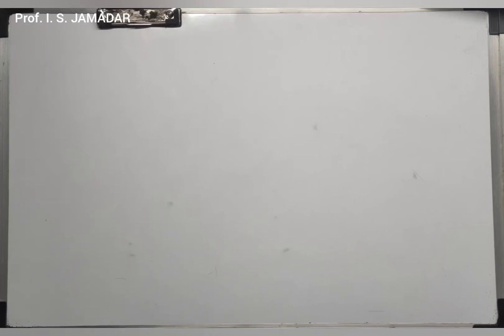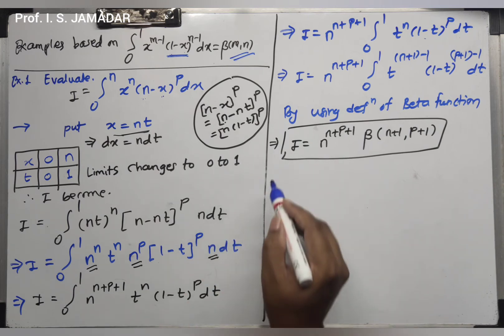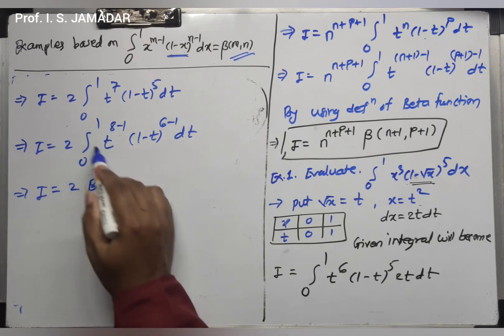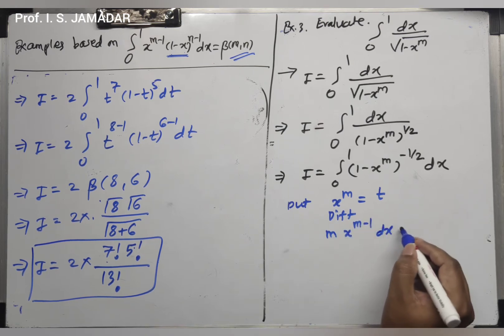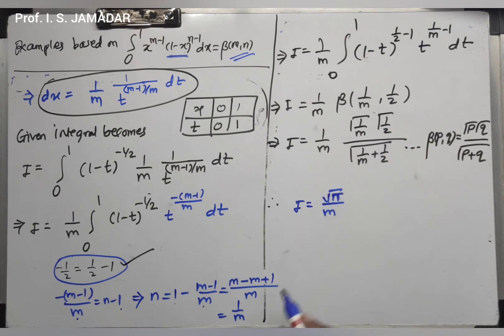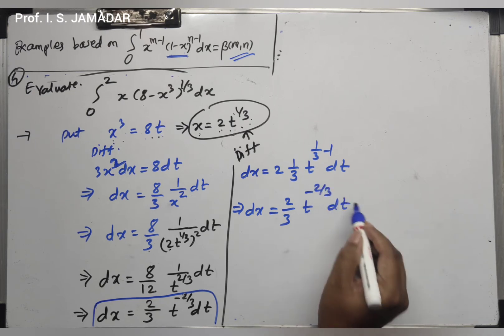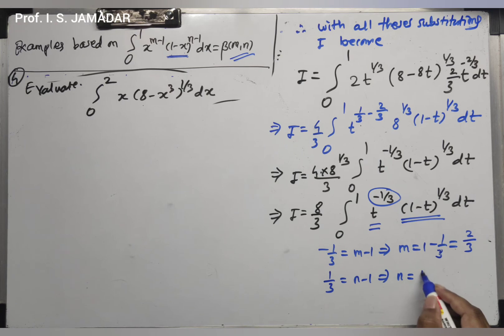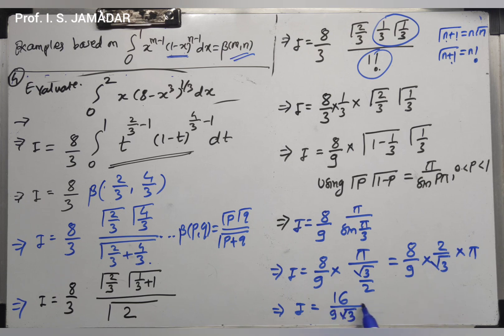Beta Function Part 3